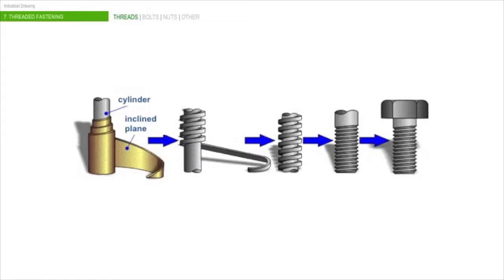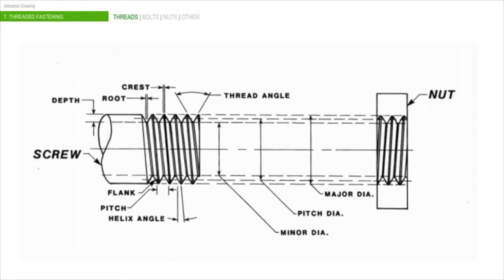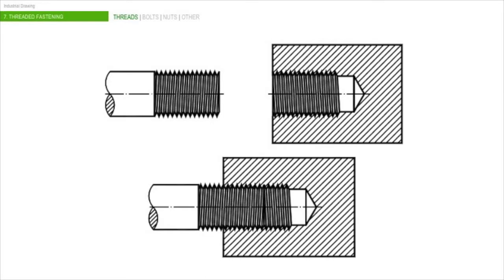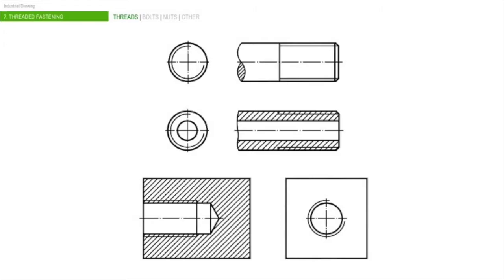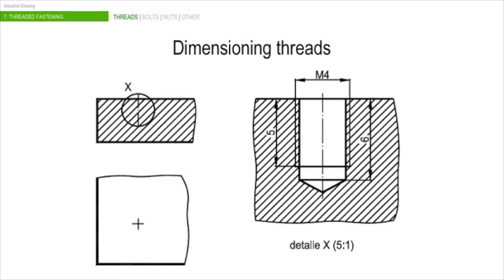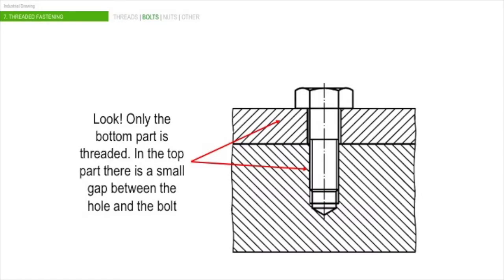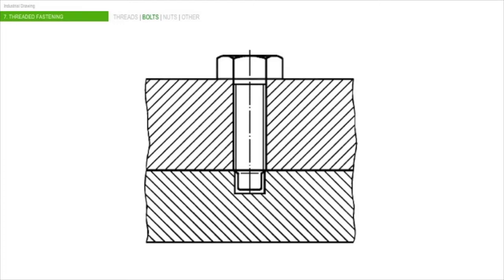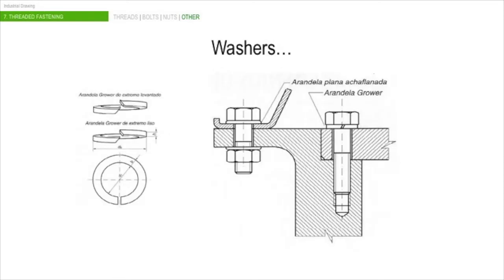07 Threaded fastening